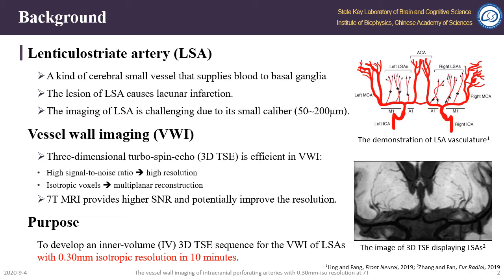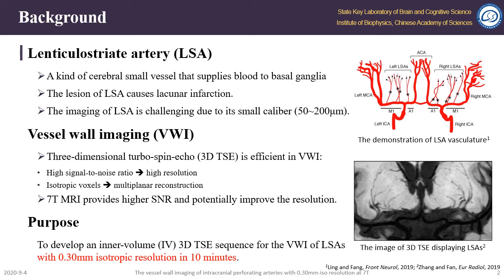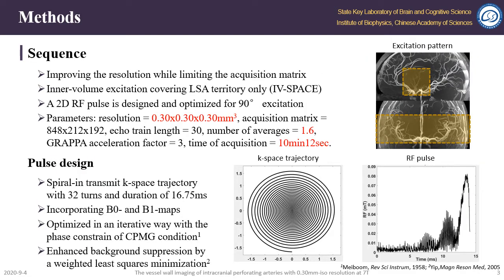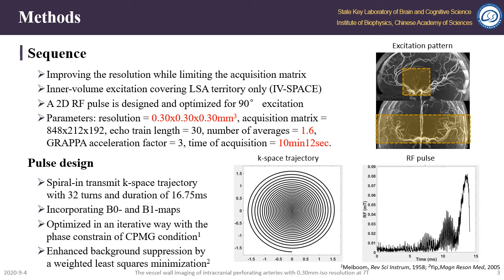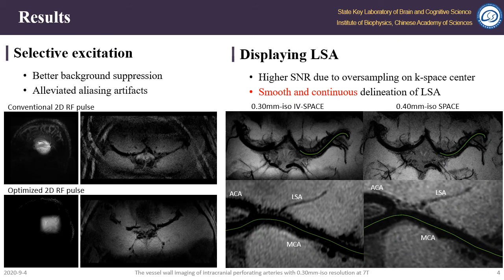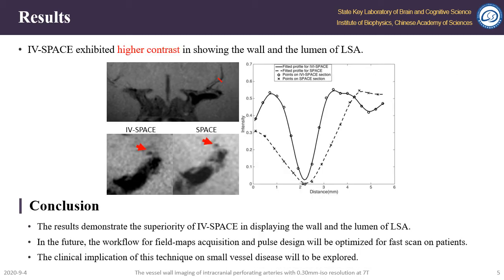showcase Zhang 23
Cerebral small vessel disease can cause neurologic impairments such as stroke and vascular dementia. The imaging of intracranial perforating arteries is challenging because of their small caliber size (50-400um). In this study, we developed an inner-volume 3D turbo spin-echo sequence (IV-SPACE) to acquire high-resolution vessel wall images of lenticulostriate arteries (LSAs). An optimized 2D RF pulse was designed in an iterative way. The IV-SPACE was capable of obtaining vessel wall images of LSAs with 0.30mm isotropic resolution in 10 minutes. Comparing with conventional methods, the superior delineation of the wall and the lumen of LSA was achieved by IV-SPACE. IV-SPACE is therefore a promising method for detecting the lesion of cerebral small vessels.